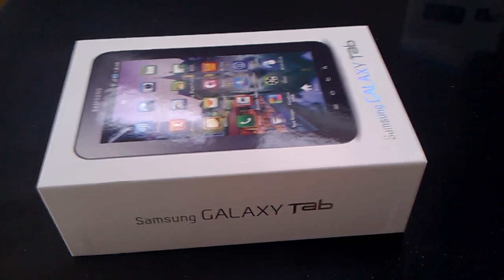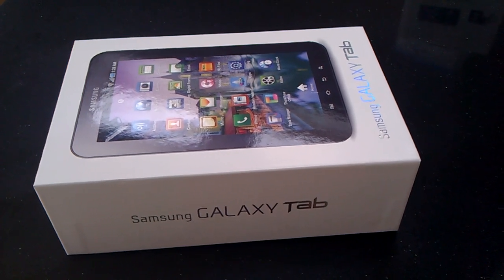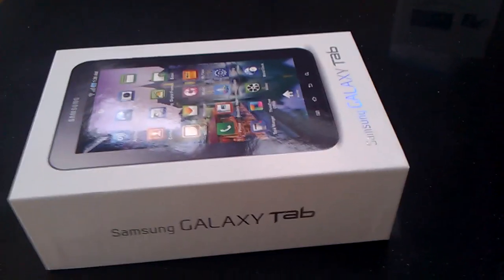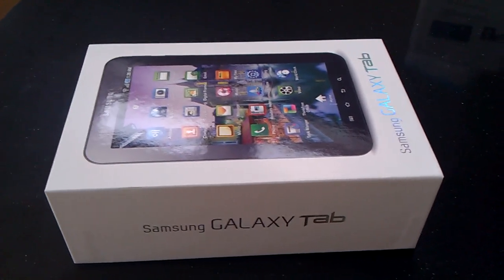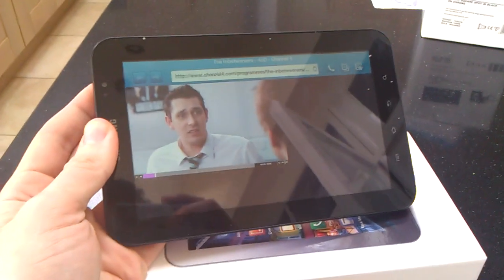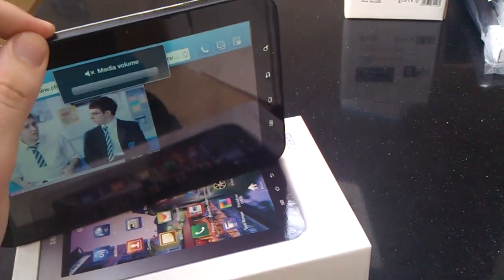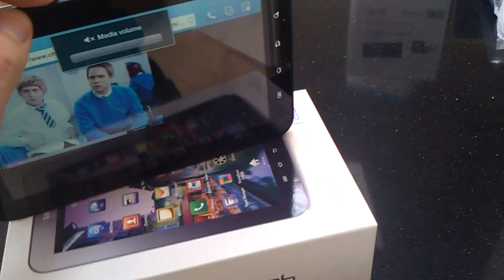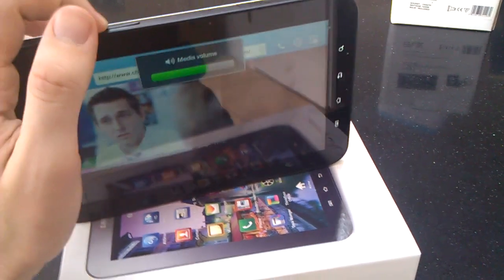Samsung Galaxy Tab Flash 10.1 support demo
We show how the Samsung Galaxy Tab supports Flash 10.1 video streaming